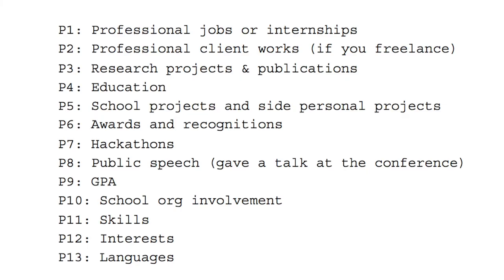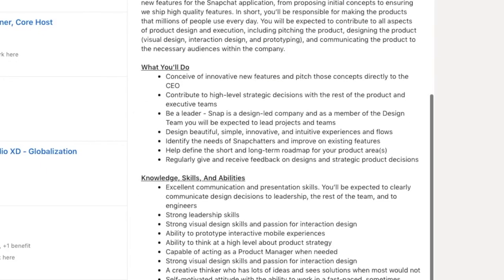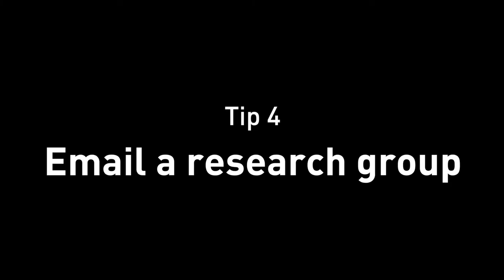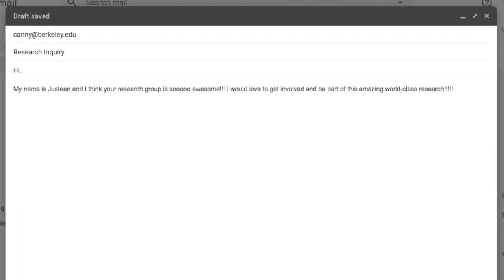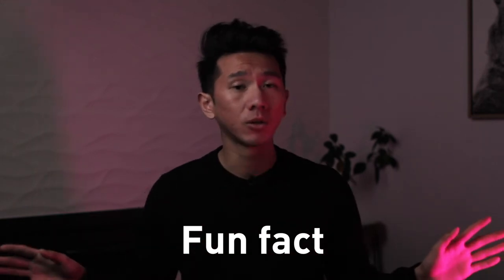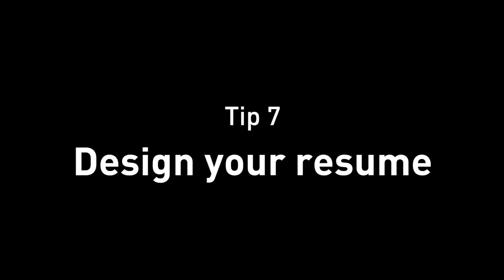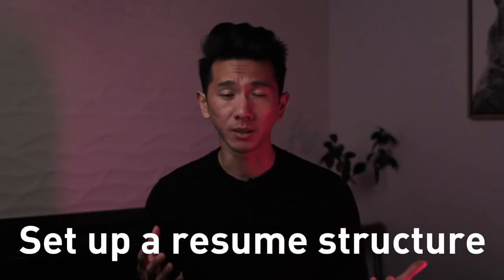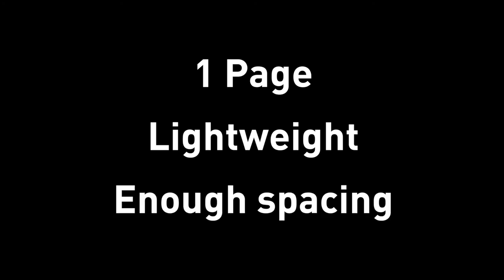UX Design Resume: 7 Best Tips You Can Use TODAY!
Your UX resume seems generic and empty? In this video, I will give 7 tips to boost the relevance in your a UX design internship/job application. Ready to transform your resume? Hit play and start watching!

This episode will cover 7 actionable items you can take on today, right now, tonight before you go to bed, to make your resume more relevant (how exciting!). Tips will range from quick wins that take minutes to do and longer term wins that will take weeks or months, so as you mix and match or do all of them, you will see your UX design resume to get better really fast. There is also some bonus content in the end, so make sure to watch the whole video :)

0:00 UX design resume common problems
1:21 What to do with your UX resumes now?
2:24 7 Best tips to use NOW for UX design resumes
14:27 Bonus content 🎉  + shout-outs

No merch.
No courses.